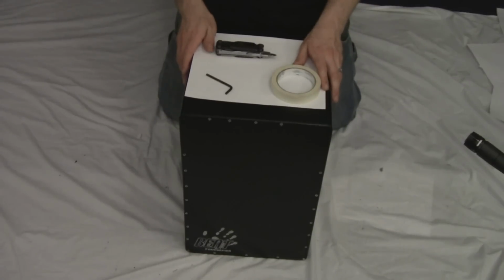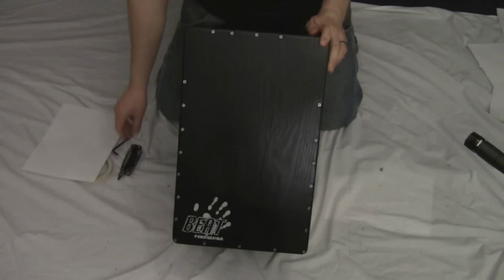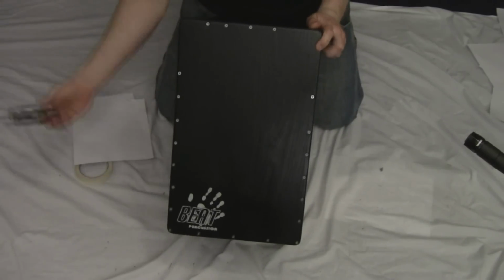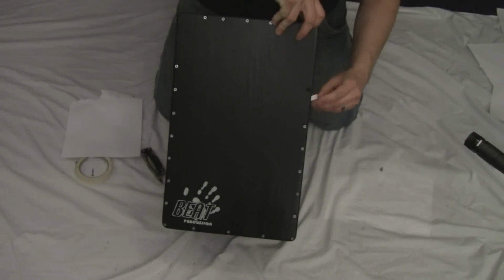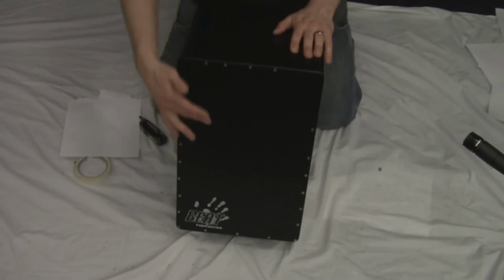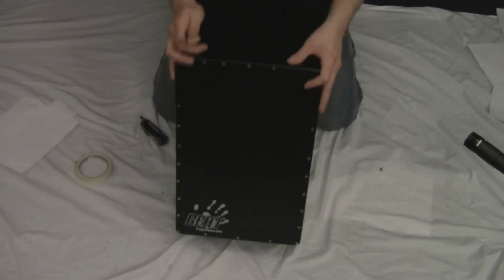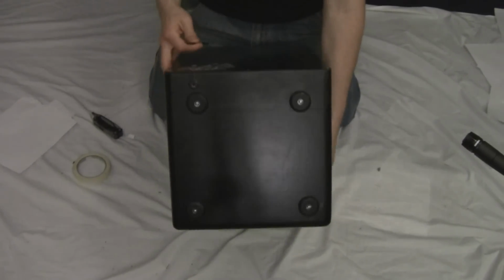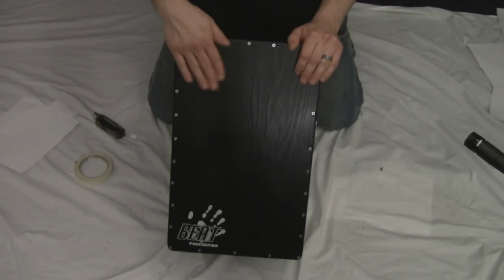How To Tune A Cajon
In this video I show you the basics of tuning a cajon. This includes adjusting the snare effect, eliminating unwanted buzzes, rattles, and hums, as well as adjusting the snap corners. Please let me know if there are any additional topics that you would like me to cover.